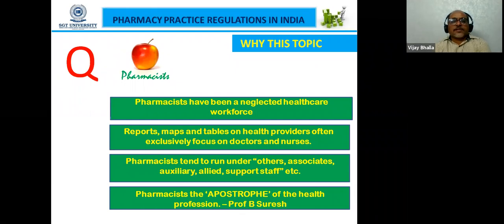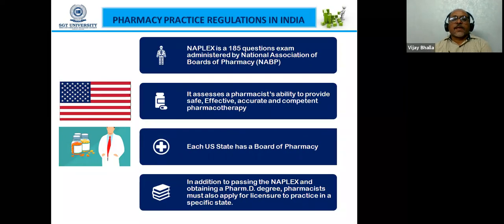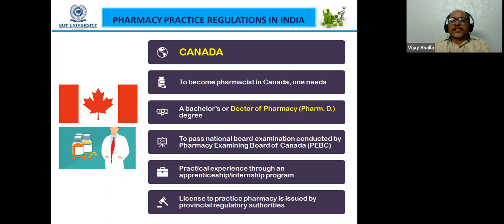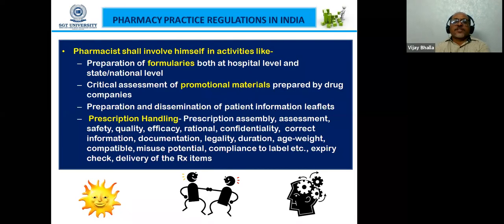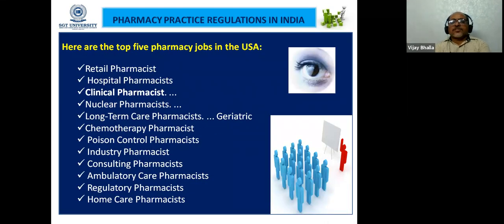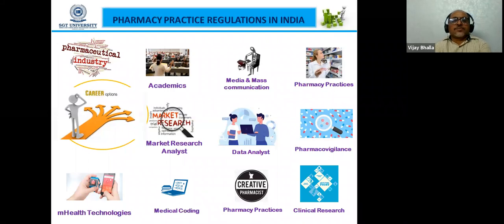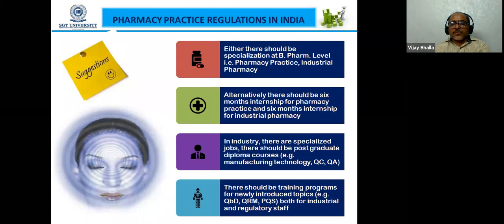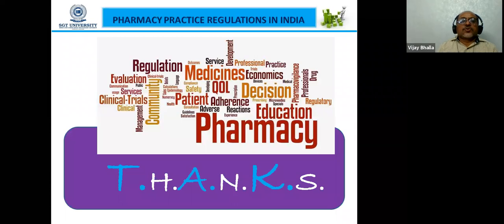PHARMACY PRACTICE REGULATIONS E LECTURE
Know more about PHARMACY PRACTICE REGULATIONS 2015 (PPR 2015)
BY PCI